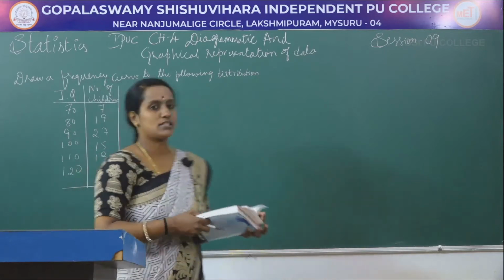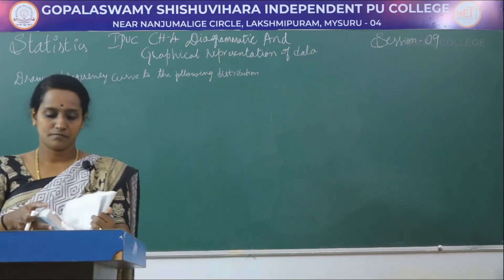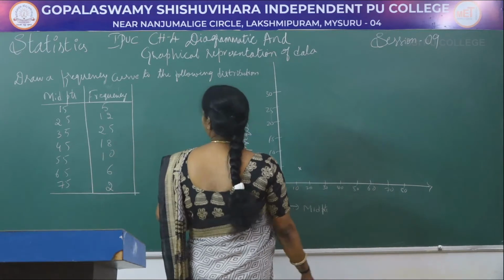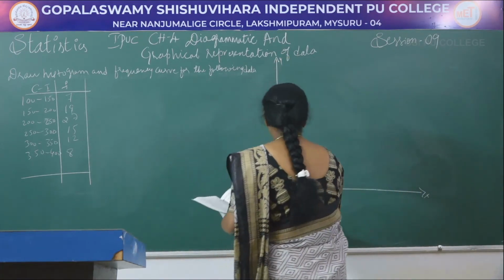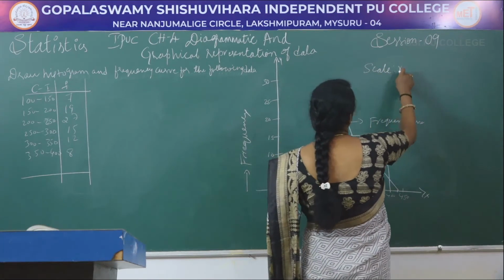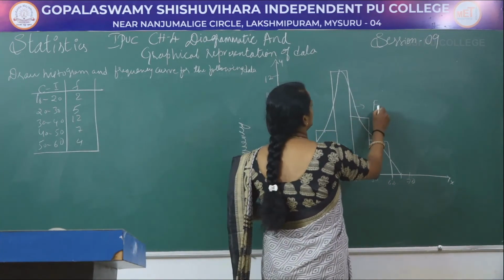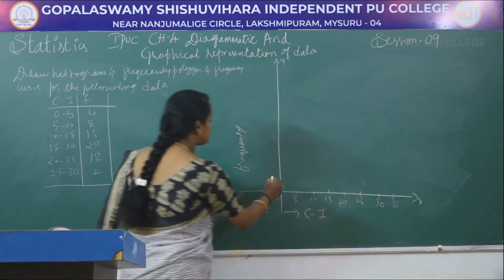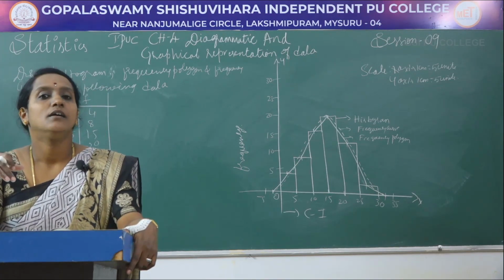STATISTICS | 1st PUC | CH 04 | DIAGRAMMATIC & GRAPHICAL PRESENTATION OF DATA | S09